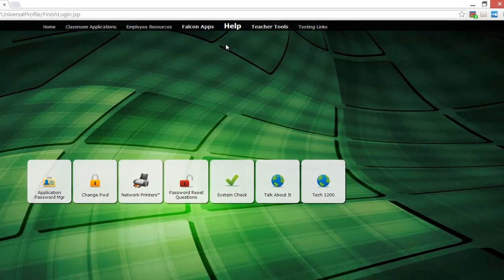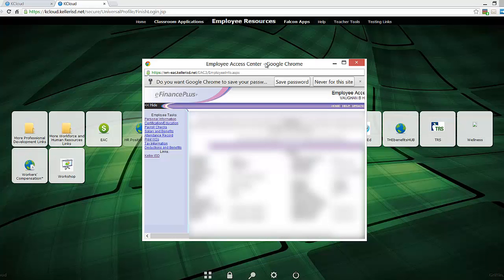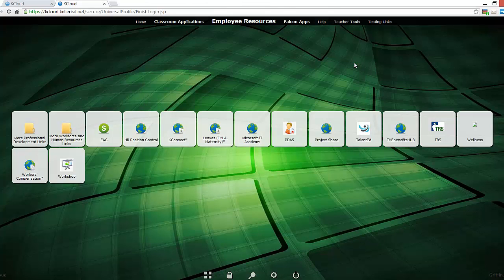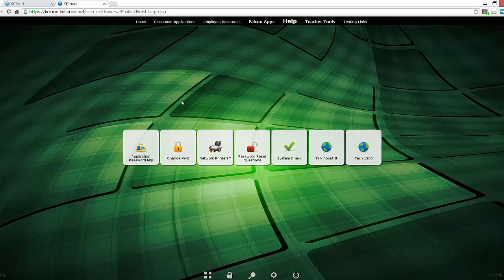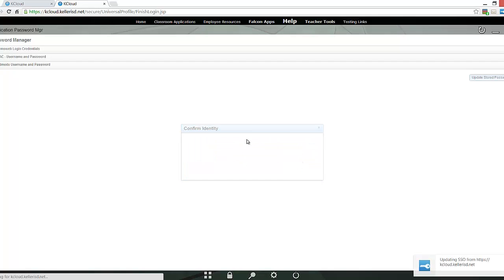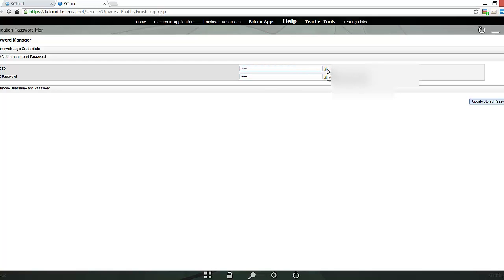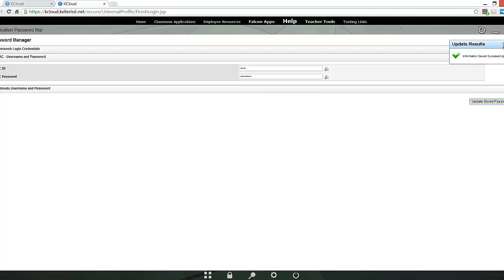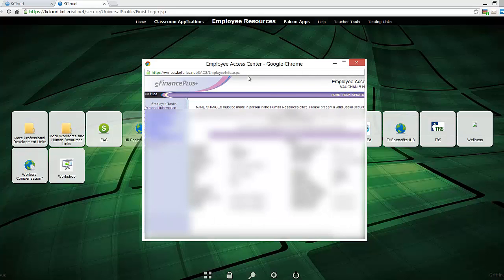KCloud Tip - Application Password Manager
This video will walk you through configuring the Application Password Manager.  This feature is used to store passwords for applications in KCloud that do not use the kellerisd.net account and password.  EAC and Edmodo are examples of applications that do not use the kellerisd.net credentials.